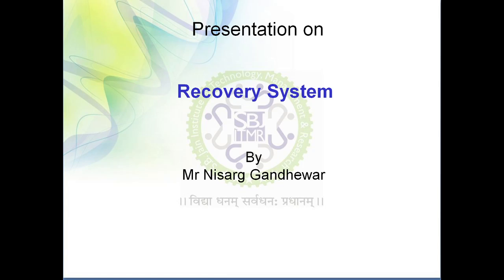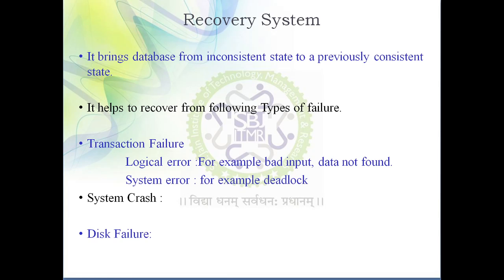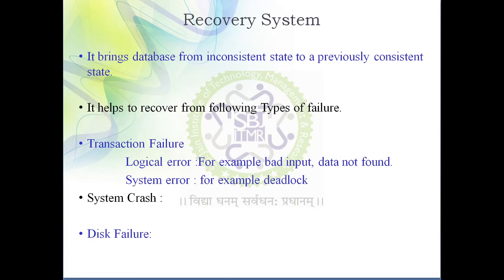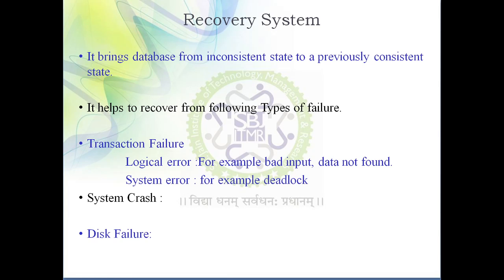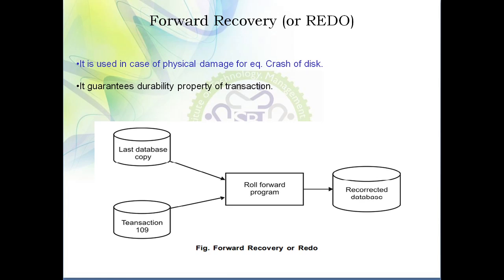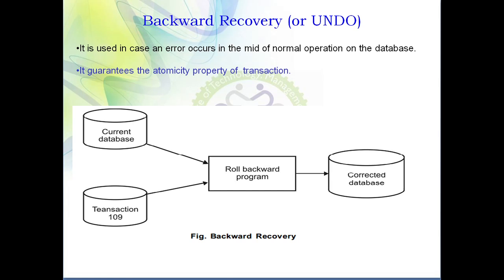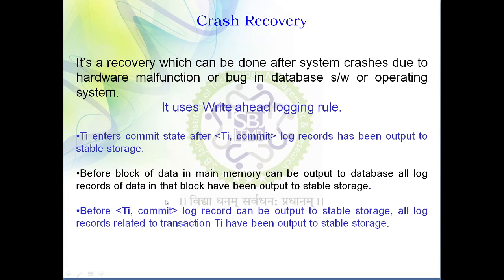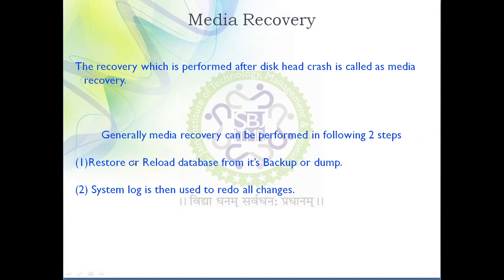D43 Introduction to Database Recovery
It describe the concept of recovery with example and recovery strategies.